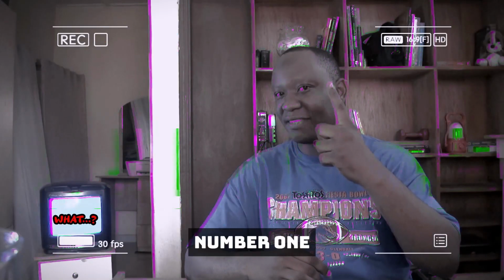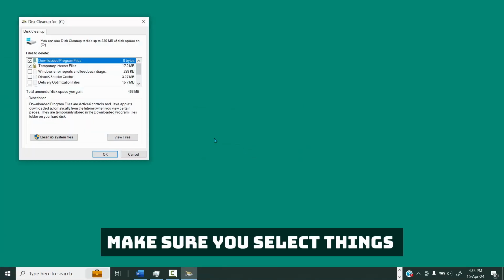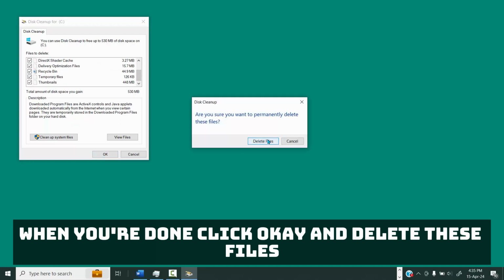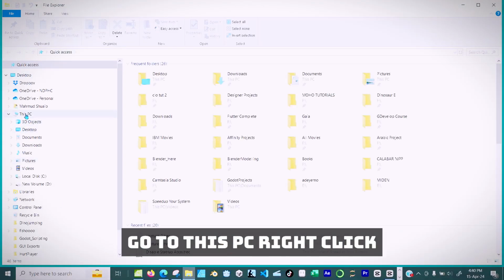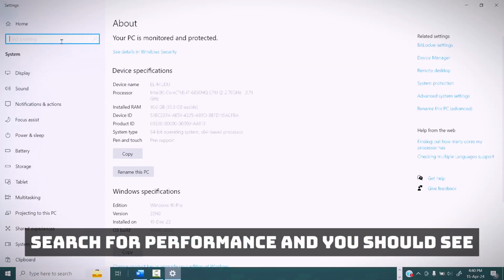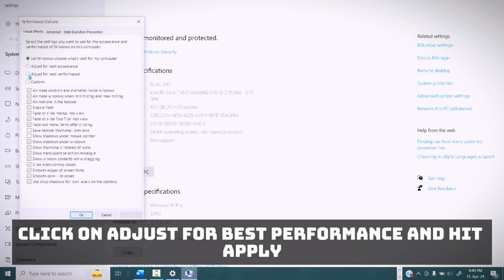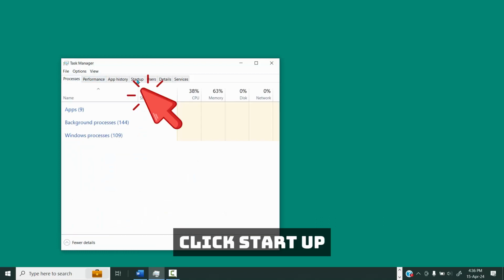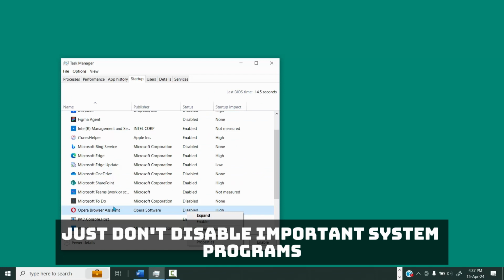How to Improve a windows system performance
Just a quick tut on how you can improve your system performance using basic steps.